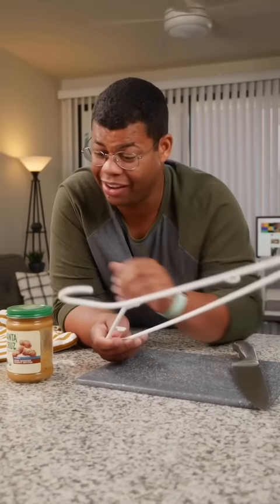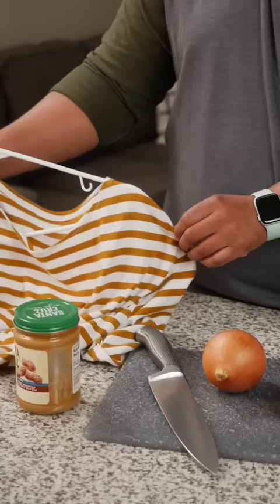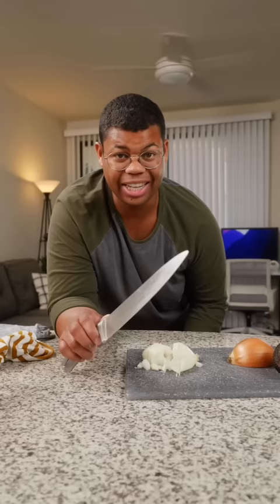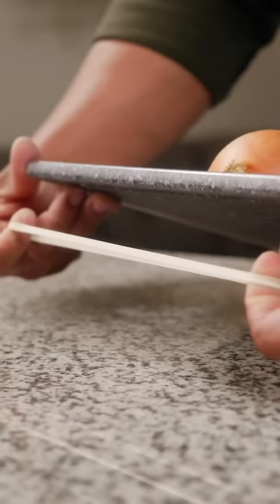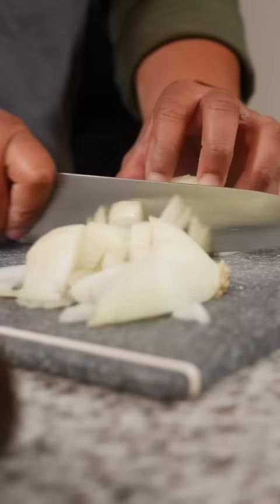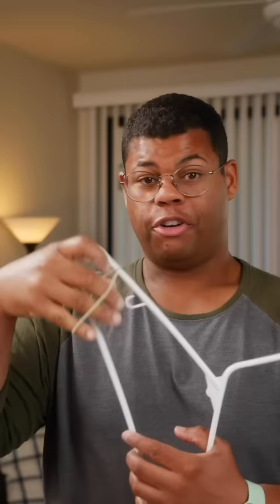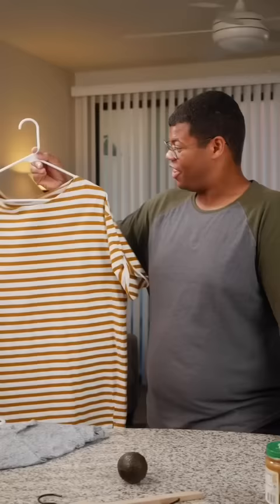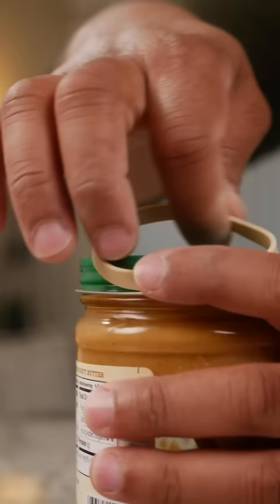How to make nonslip hangers